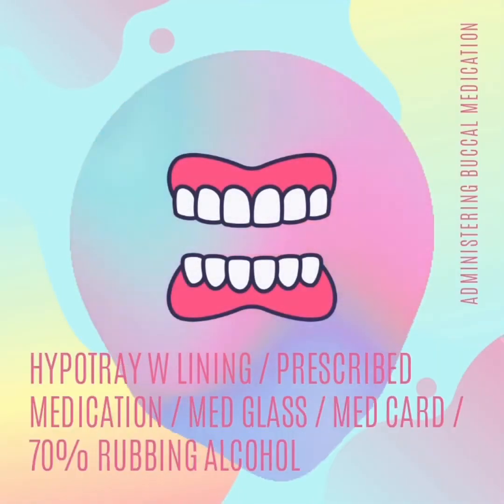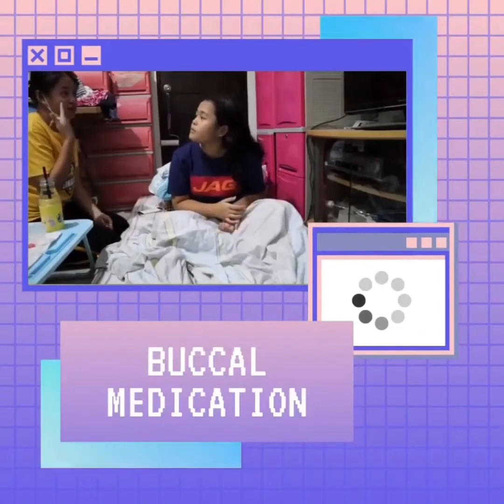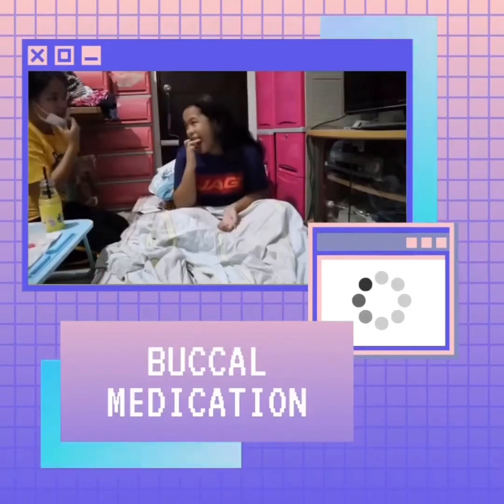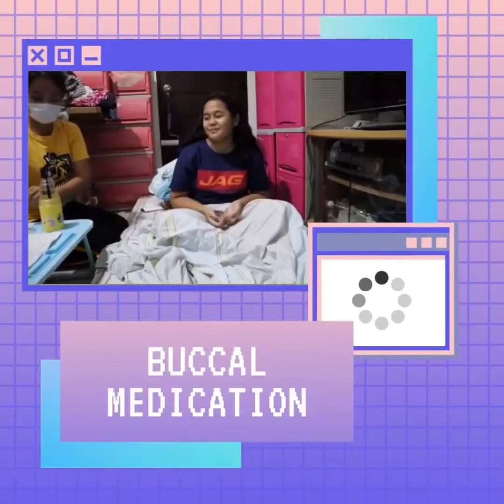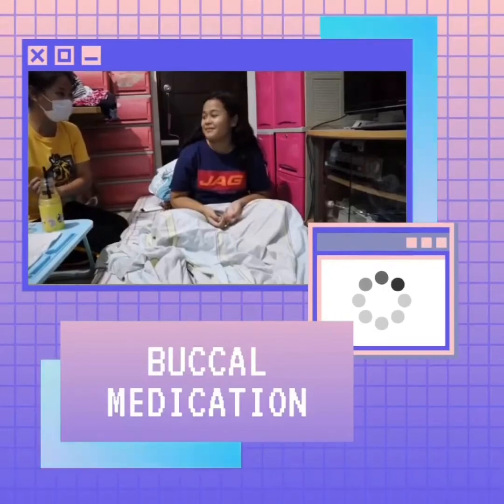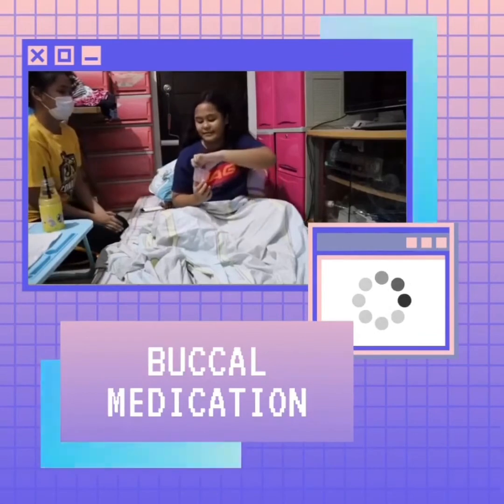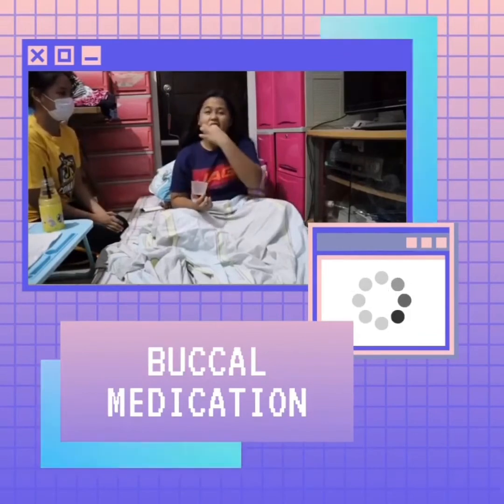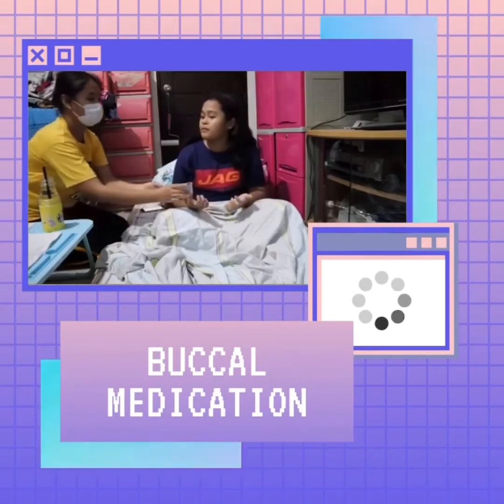Administering (Oral, Sublingual, Buccal, Eye, Ear, and Nasal) Medication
Return demonstration for Fundamentals of Nursing

0:00:00 I Carefree Melody

0:02:54 I Bike Rides

Bike Rides by Silent Partner

0:04:46 I Dancing on Green Grass

Dancing on Green Grass by The Green Orbs

0:06:40 I Bubble Bath

Bubble Bath on Green Grass by The Green Orbs